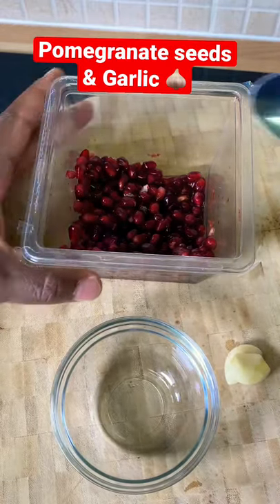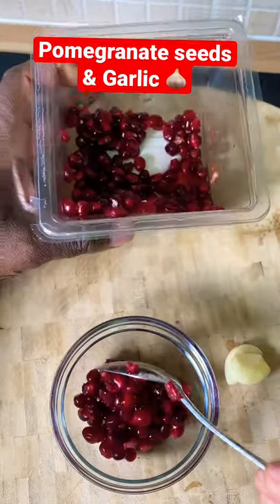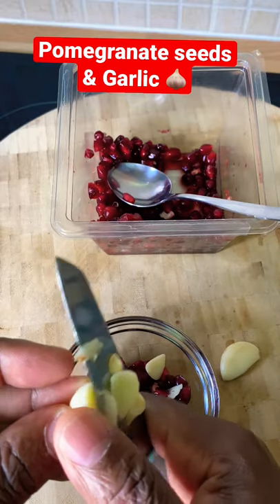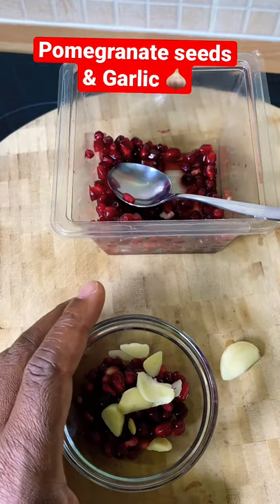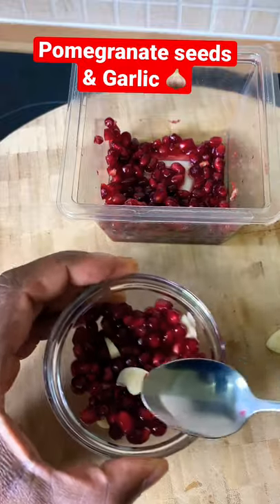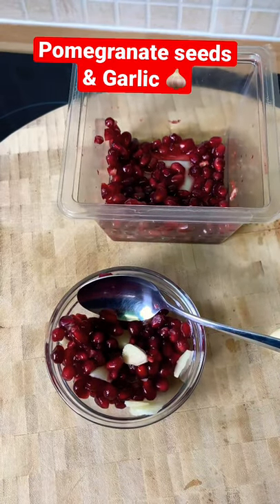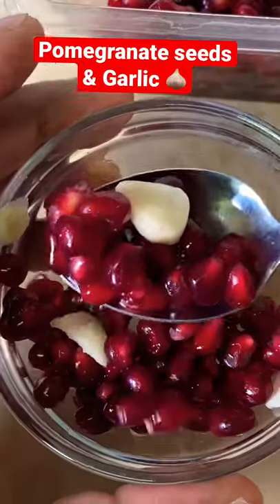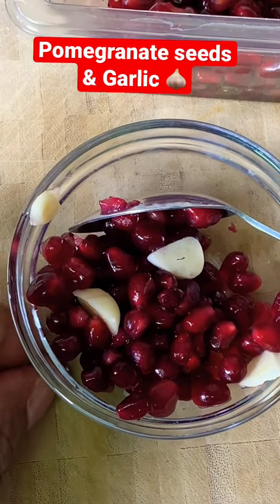What Will Happen If You Start Eating garlic & pomegranate seed Every Day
Join